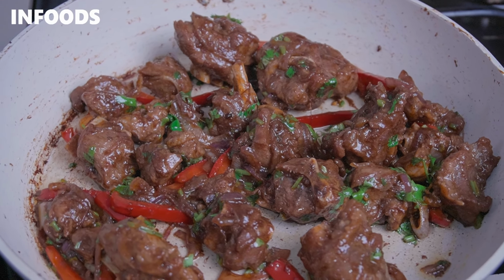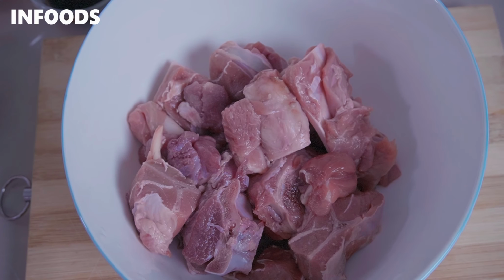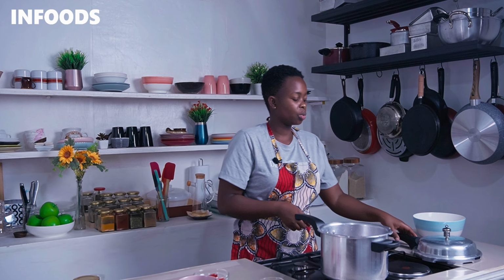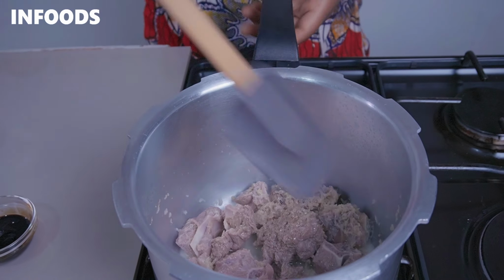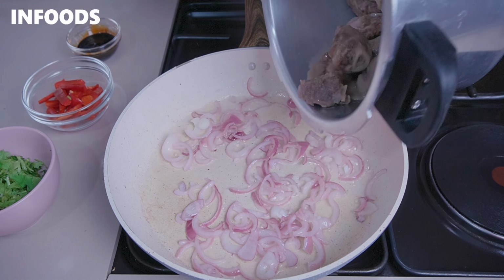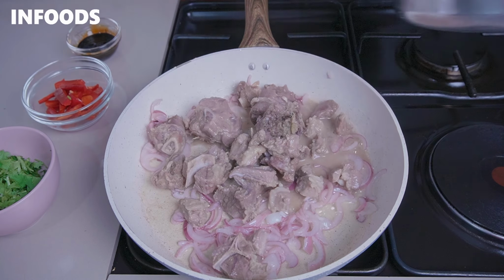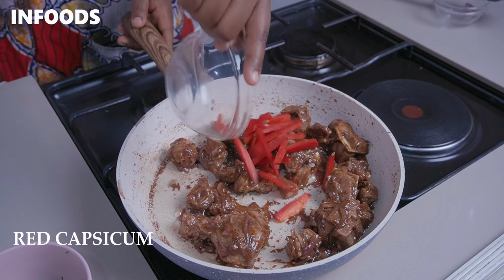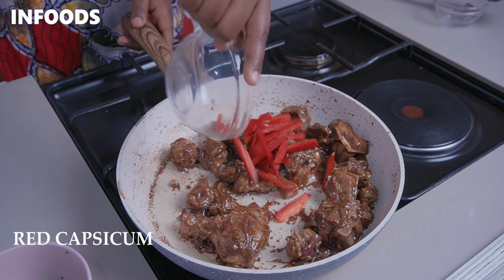Dry Fry Mutton Recipe | How to Make Dry Mutton | Infoods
Ingredients:
01. 1/2 Kg Mutton Meat (Goat Meat)
02. Dark Soy Sauce
03. Oyster Sauce
04. Salt
05. Garlic and Ginger (Crushed)
06. 2 tbsp. Cooking Oil
07. Chopped Onions
08. Red Capsicum
09. Coriander

About:
Hi! My name is Scovia Mwikali and I upload 3 to 4 cooking videos a week of simple recipes anyone can follow along. I believe that no one is born a great cook, but if you take the time to learn and practice, you can be the best cook. So welcome, and I hope to be with you in this wonderful journey.

Location:
Nairobi, Kenya